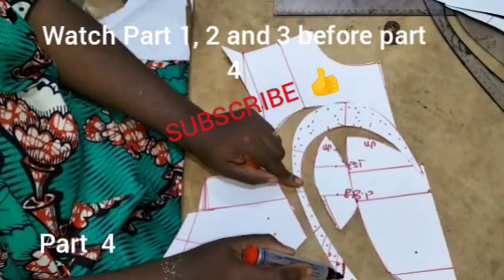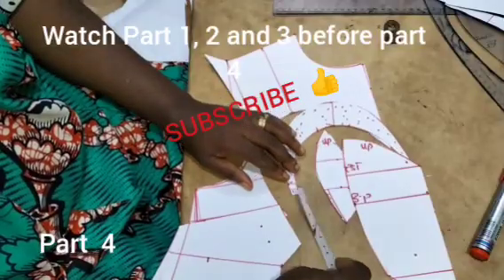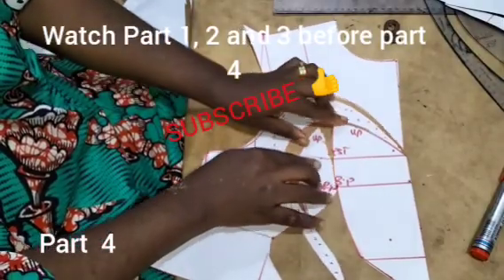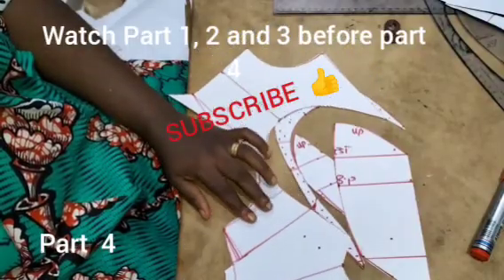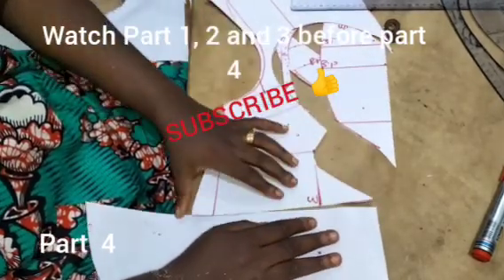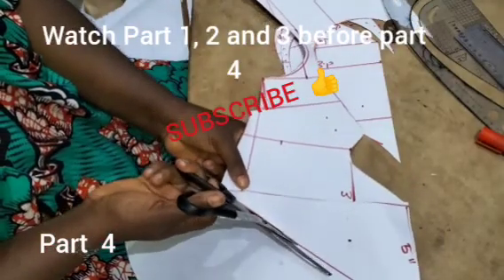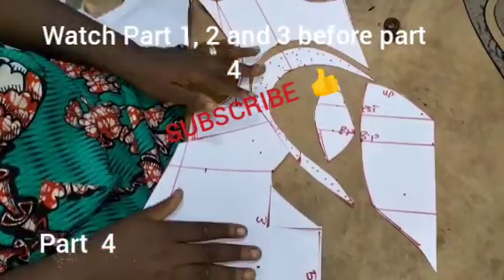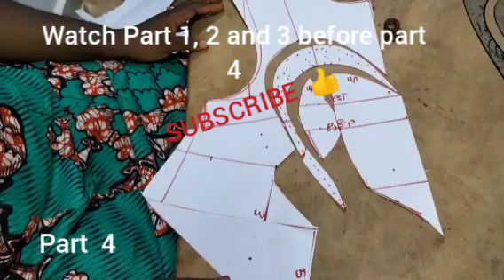HOW TO MAKE THIS SWEET HEART ❤️ BUSTIER DESIGN (PART 4)